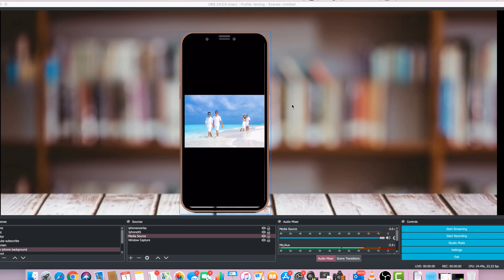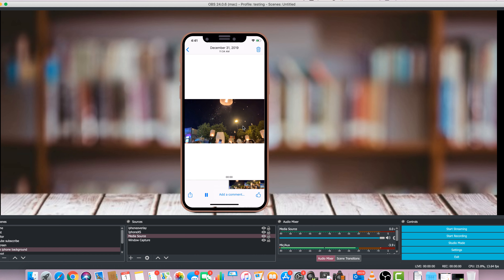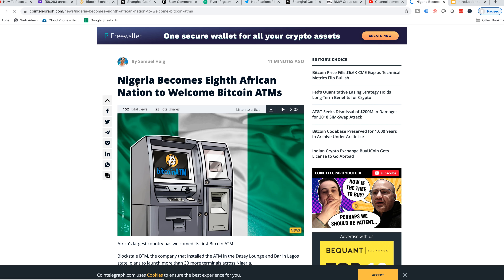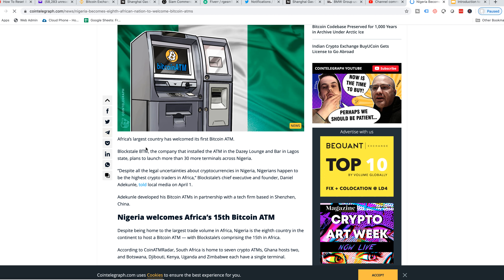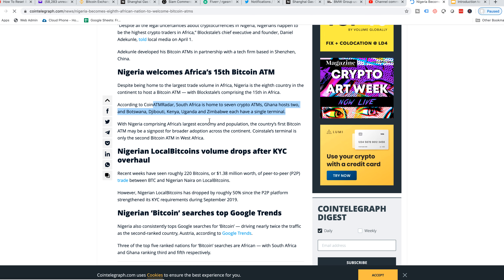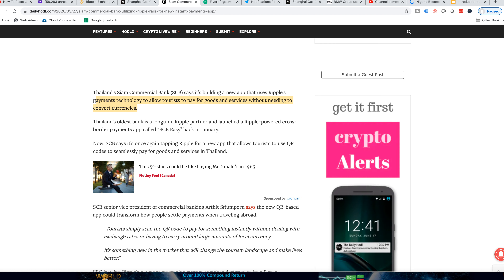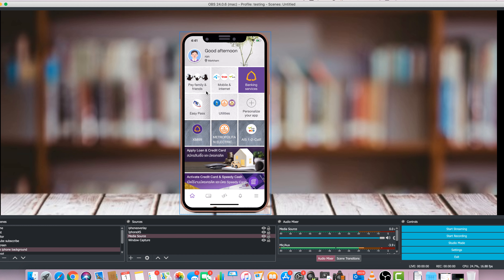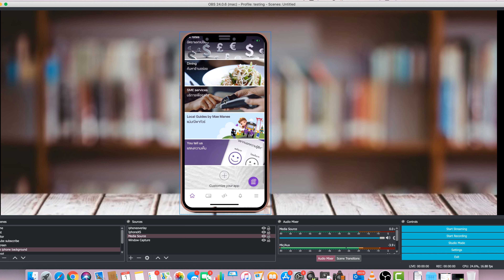Bitcoin & XRP Payment & More Adoption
Bitcoin & XRP payment options and mass adoption. This is going to be grat in Thailand with the bank of Siam and in Africa. Hodl on and lets keep informing and getting more adoption.